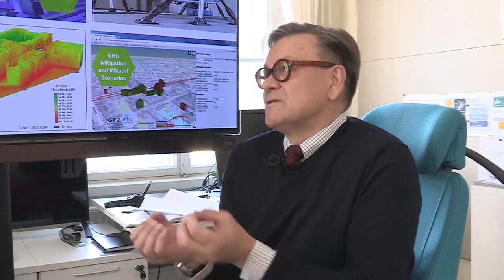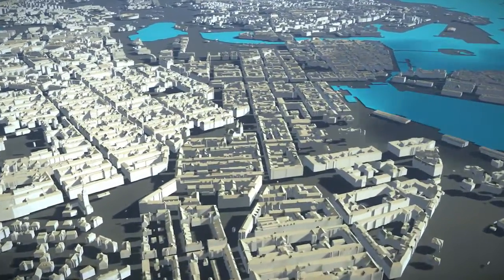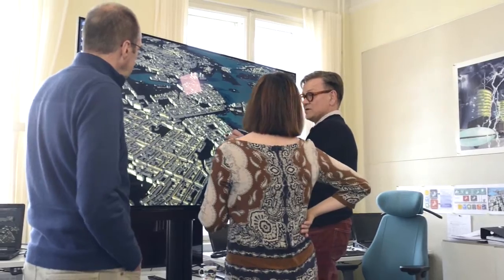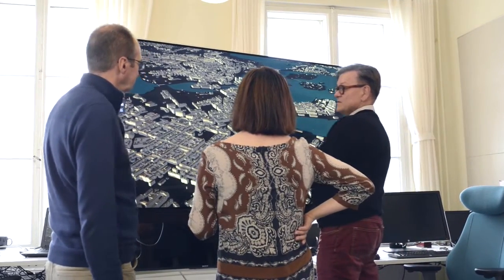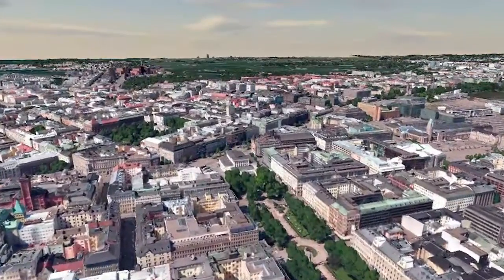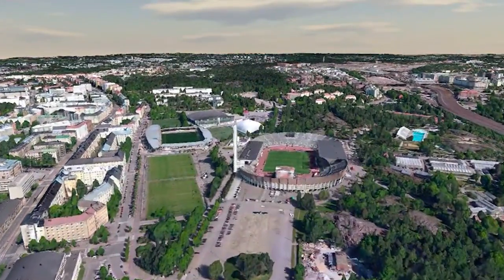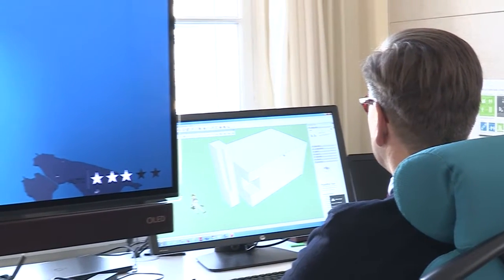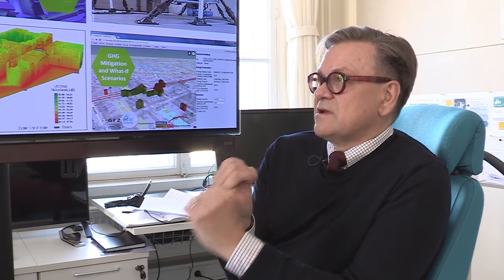Intelligence in 3D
The City of Helsinki has introduced two new generation 3D city data models: an intelligent semantic city data model and a visually impressive triangular network model. Project Manager Jarmo Suomisto from the City Executive Office tells about the benefits of the models and how they can be used.